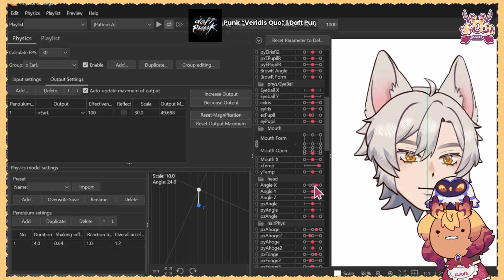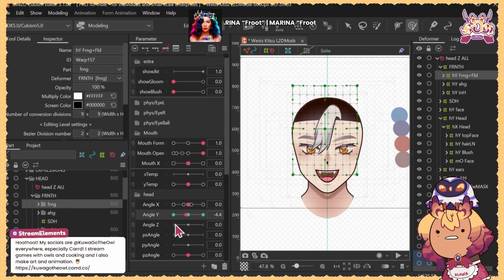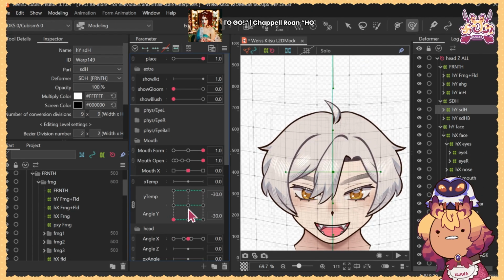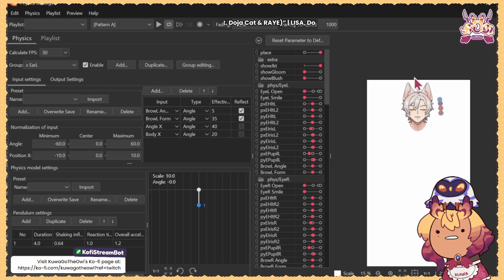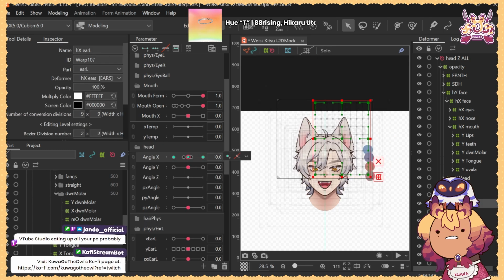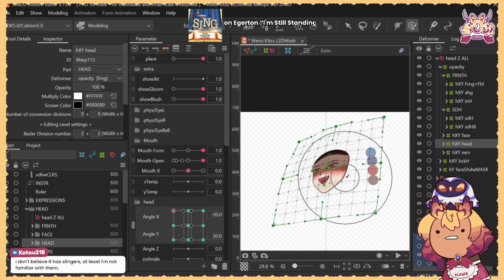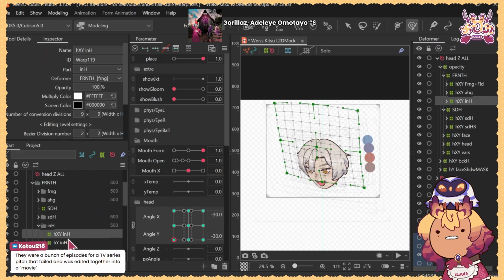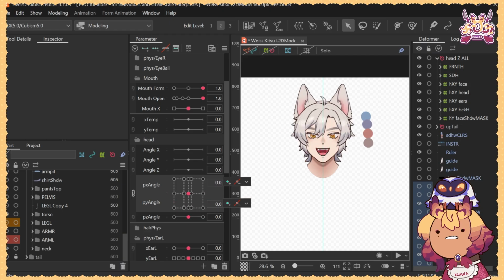Rigging a VTuber model for Weiss Kitsu! | Art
Today's art features the rigging of the head parts of a full-type VTuber model using Live2D with augmented physics.

Catch Kuwa Go's livestream nearly every Monday, Wednesday, and Friday, 7pm MT!

anime chibi art, csp